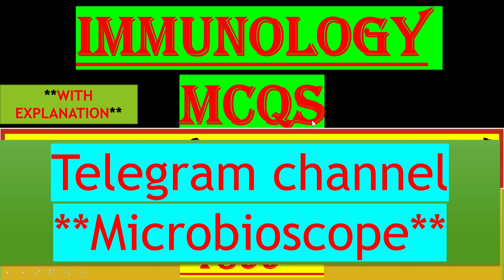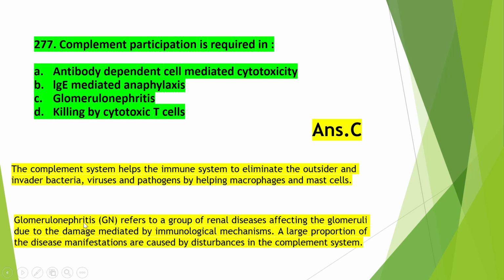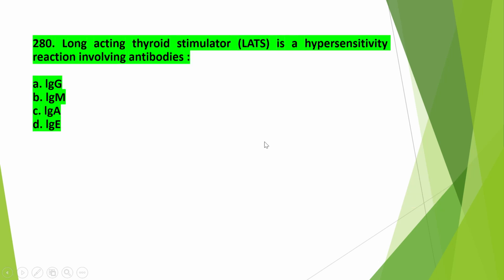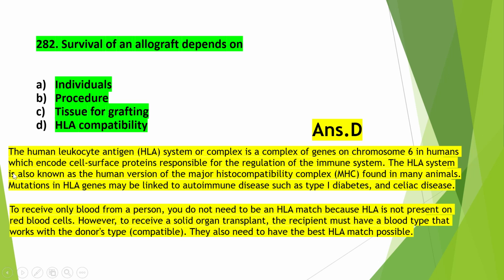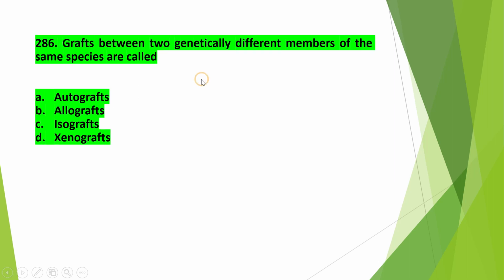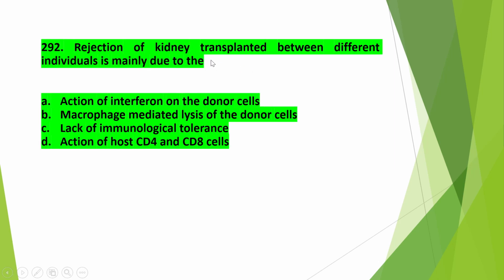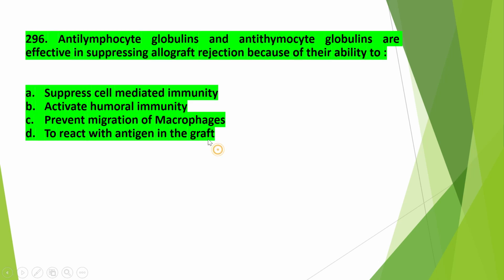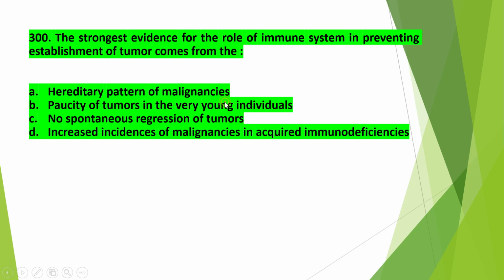IMMUNOLOGY MCQS *PART 7* | 1800+ MCQS ON IMMUNOLOGY WITH ANSWER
IN THIS SERISE OF VIDEOS I AM GOING TO DISCUSS ALL TOTAL 1800+ MCQS ON IMMUNOLOGY WHICH WILL BE BENIFITIAL FOR CSIR LIFESCIENCE EXAM, ICMR NET, GATE LIFESCIENCE, MSC ENTRANCE EXAM, MEDICAL LBORATORY TECHNOLOGIST, NURSE EXAM, HOSPITAL MANAGEMENT EXAMS AND FSSAI EXAMS.